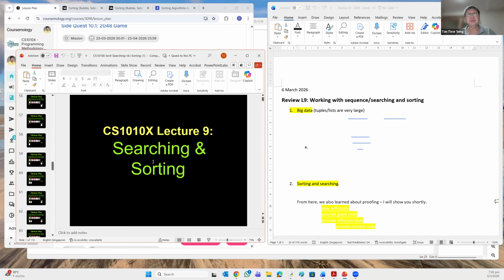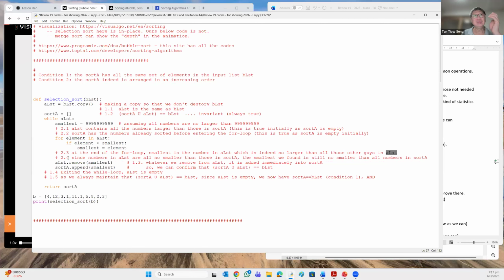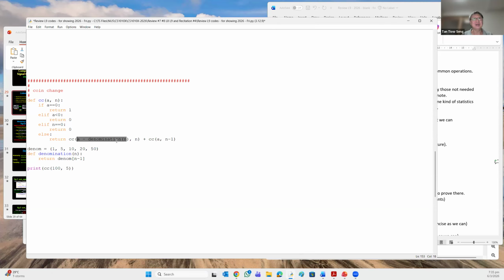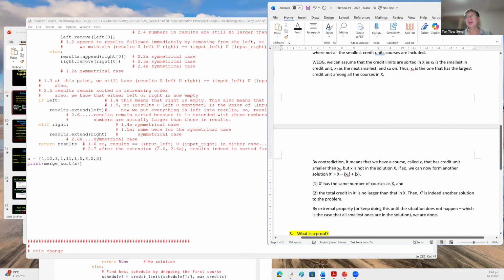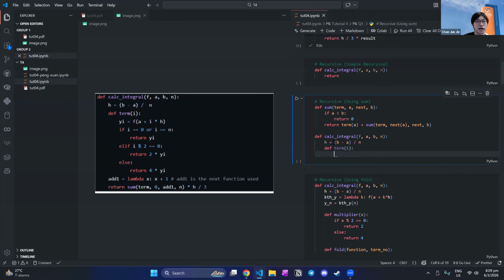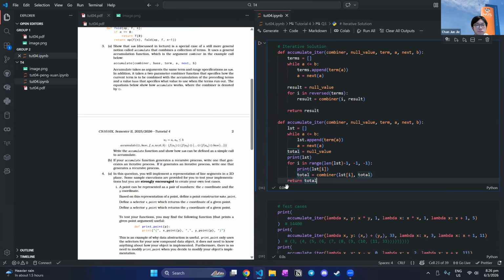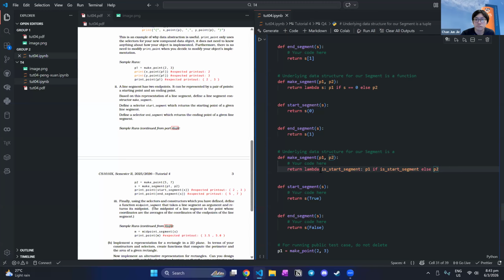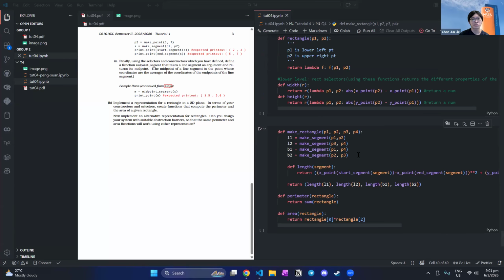CS1010X Review 08 and Tutorial 04 (First) on 06 Mar 2026 (Fri) [Transcript]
Summary
The meeting began with a review of Lecture 9 on searching and sorting algorithms, including complexities and proof of correctness concepts, with demonstrations for selection sort and merge sort. The discussion moved to mathematical problems involving credit units, coin change algorithms, and numerical integration using high-order functions and fold operations. The session concluded with a tutorial on abstract data types in Python, covering implementation techniques and maintaining abstraction through constructors, getters, and setters.

From 00:00: Sorting Algorithms and Proof Concepts
Tan reviewed Lecture 9 on searching and sorting, explaining their importance in handling big data. He discussed various sorting algorithms and their time and space complexities, noting that while algorithms like bubble sort are slow for random data, merge sort and quicksort are more efficient. Tan introduced proof of correctness in programming, distinguishing it from efficient code and highlighting its importance in computer science. Understanding its principles helps ensure programs meet their objectives and assumptions.

From 08:09: Algorithm Correctness Proofs Demonstration
Tan demonstrated correctness proofs for selection sort and merge sort. For selection sort, he proved two conditions: that the sorted output contains the same elements as the input (Condition 1), and that elements are in increasing order (Condition 2), showing how the algorithm maintains these invariants through each iteration. For merge sort, Tan outlined a similar proof, focusing on proving the merged result contains all elements from both input arrays and that elements remain sorted through the recursive process.

From 34:08: Coin Change Algorithm Proof Discussion
Tan explained the proof behind a coin change algorithm using induction, breaking the logic into two complementary statements. He connected this to a credit limit problem from the previous week, showing how both follow similar reasoning patterns around including or excluding certain options. Tan emphasised that while these problems may seem obvious, they require formal proof to ensure correctness when translated into code.

From 40:59: Credit Units Algorithm Discussion
Tan explained a solution for a credit units problem — an algorithm that avoids sorting by repeatedly finding and dropping the largest credit unit until the total meets the maximum limit. He provided a proof by contradiction to demonstrate correctness, noting that proof is a series of organised statements covering all necessary cases. Chan then began Tutorial 4 on high-order functions, discussing the composite Simpson's rule for numerical integration and reviewing student solutions.

From 01:04:24: Math Problem Solving with Fold
The session focused on a math problem with H and Y values, where Y terms are multiplied by different factors based on position. Chan and Bruce discussed using recursive functions and fold operations, with Asher explaining his recursive approach and its relation to fold. Chan emphasised practising fold, sum, and accumulate functions for exams. The discussion moved to a second problem involving a falling product and big pi notation, with students explaining their solutions using fold.

From 01:14:31: Mathematical Operations with Lambda Functions
The discussion focused on solving a problem involving lambda functions and recursive solutions. Chan explained two methods for multiplying consecutive terms: lambda functions and traditional function definitions. The group then covered recursive and iterative solutions for the accumulate function. Debansha explained the recursive solution, and Rohan described how sum could be defined as a special case of accumulate using a lambda function. Yanxu shared an iterative solution, though Chan noted it had the wrong order of operations.

From 01:28:00: Abstract Data Types Python Tutorial
Chan taught a tutorial on abstract data types (ADTs) in Python, covering while loops, the accumulate function, point and segment representations, and proper ADT implementation without breaking abstraction. Students presented implementations using tuples, lists, and functions. Chan stressed not manually indexing data types when constructors and getters are defined, as this maintains abstraction and simplifies future modifications.

Next Steps
1. Students: Submit official duty notifications by 21st March if unable to attend midterm
2. Students: Submit MC by noon on the day of midterm if sick
3. Students: Check assignment groupings in Canvas and send requests to professor if changes needed
4. Students: Practice past year midterm papers available on Coursemology workbin
5. Students: Post questions about proof in the forum if needed
6. Students: Confirm with Professor Tan whether cheat sheets are allowed for midterm